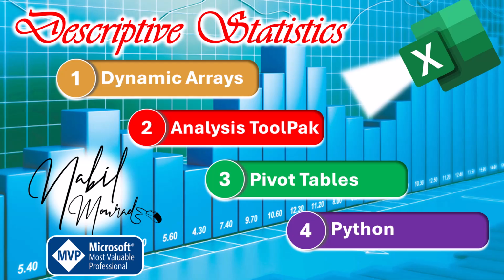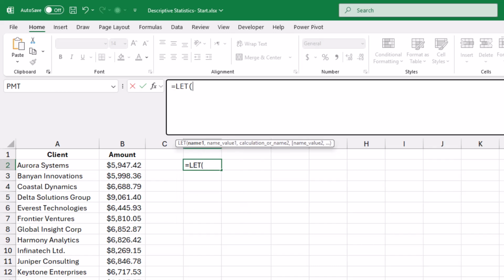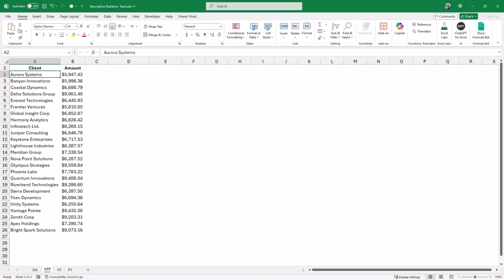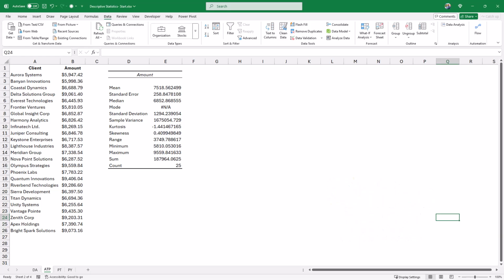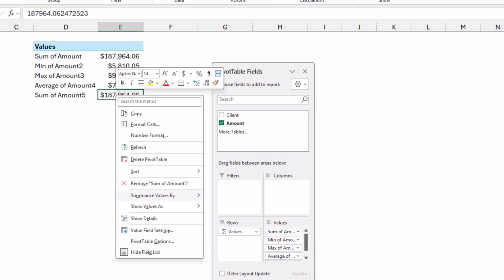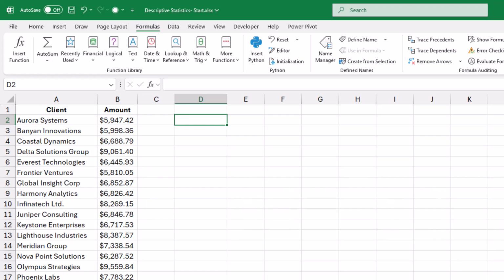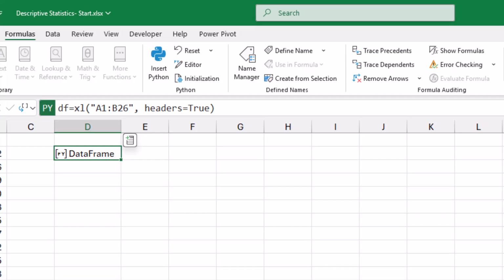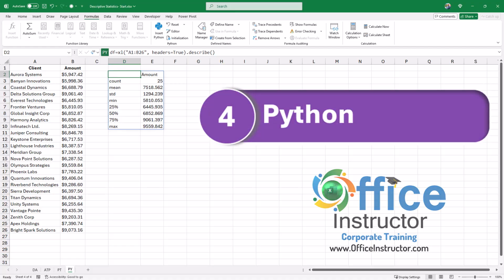Create Descriptive Statistics: Function- Tool - Pivot- Python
Descriptive statistics are all about making data easy to understand. They summarize, organize, and present information clearly, focusing on showing what's important in a dataset.
In this tutorial I use 4 methods for creating Descriptive statistics:
I start with Dynamic Arrays, then use the Analysis ToolPak, and then use Classic Pivot Tables and finally I create a Python Function.
Many different methods or approaches will ultimately achieve the same result or goal, let me know in comment which method you prefer.

We delivered over 3000 Corporate Training Sessions, in Canada and across the globe (remotely).